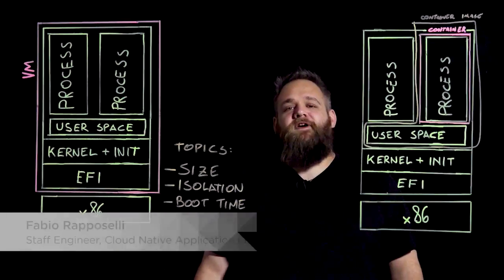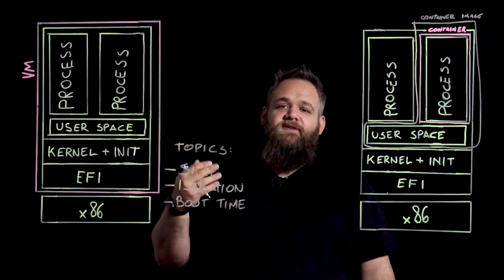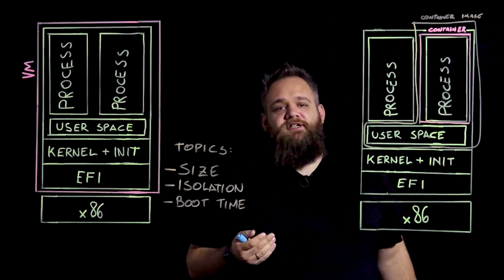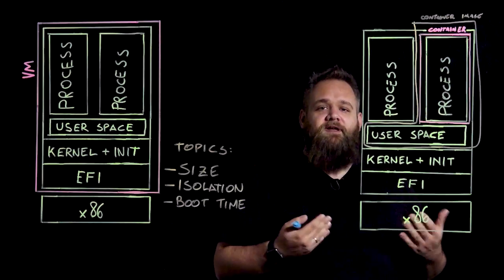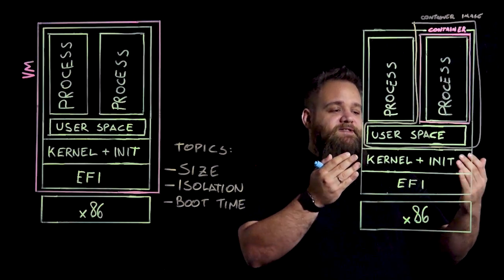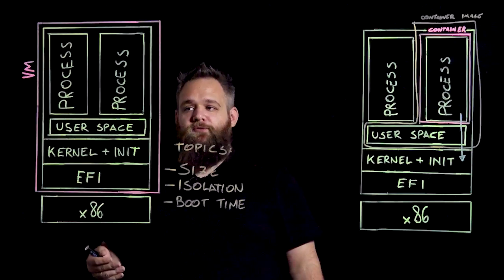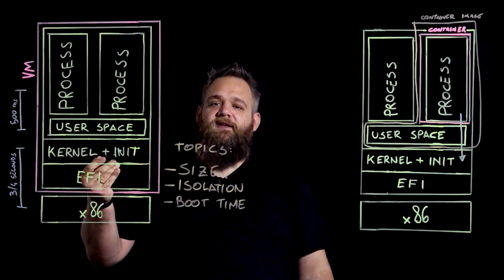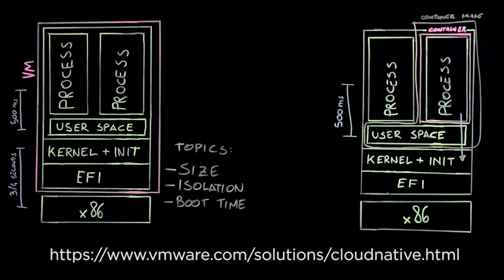Lightboard VMs vs. Containers: Advanced Deep Dive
VMware Staff Engineer Fabio Rapposelli goes through a deep dive of the technical differences between Containers and Virtual Machines.